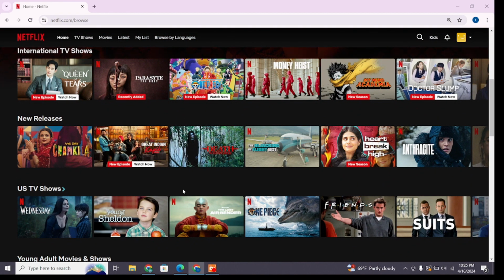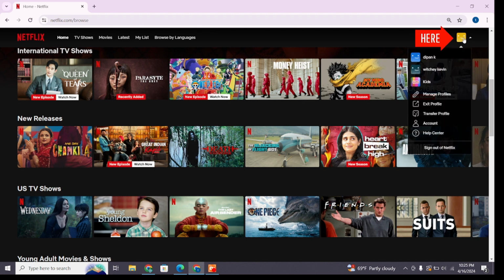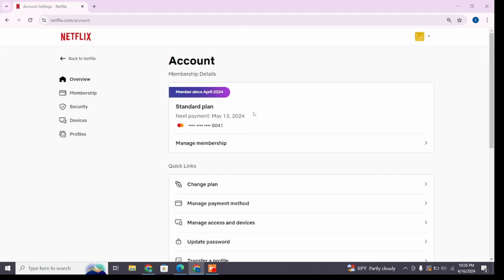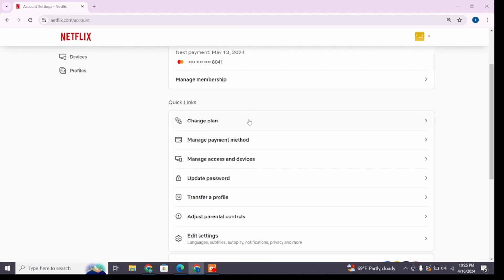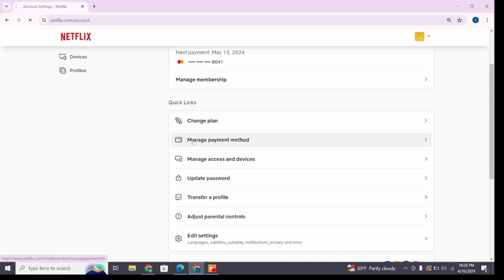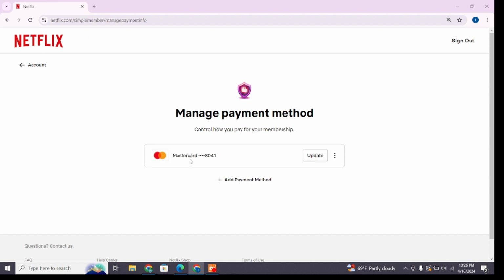How to Update Payment on Netflix 2024 | Upgrade Payment on Netflix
Our tutorial walks you through the process of changing or updating your payment details on Netflix, ensuring your account remains current and ready for endless streaming. Keep your Netflix subscription uninterrupted by updating your payment method with ease.